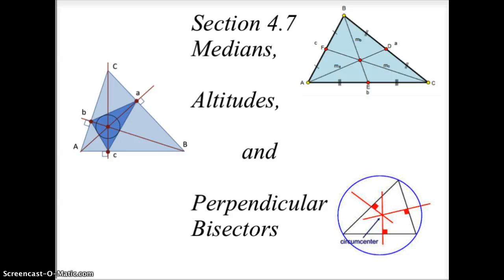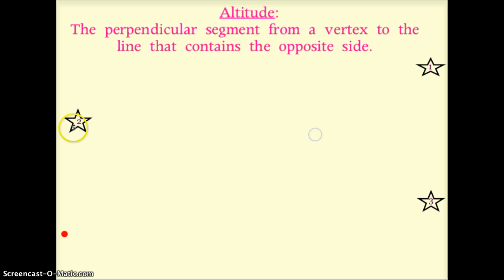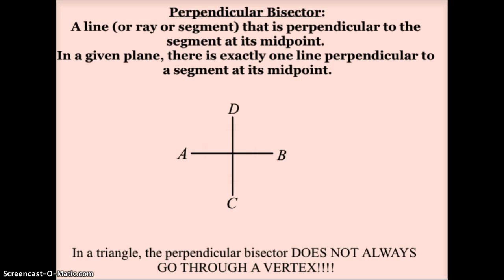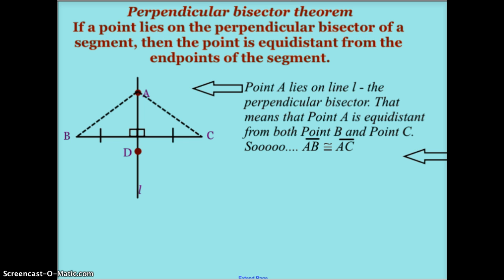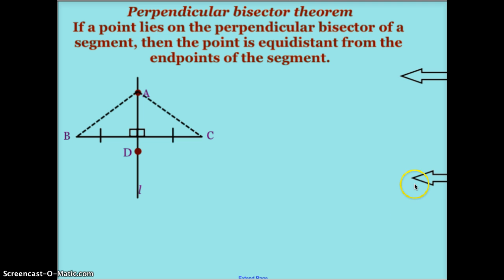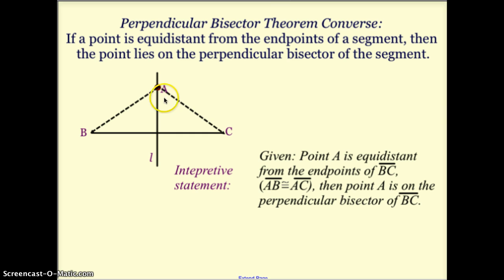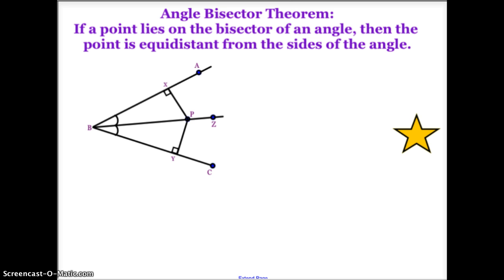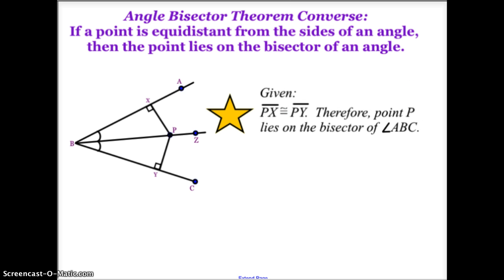Geo 4.7 Medians, altitudes and perpendicular bisectors